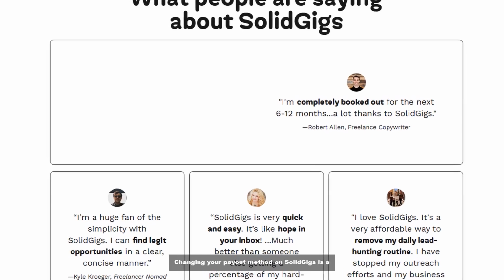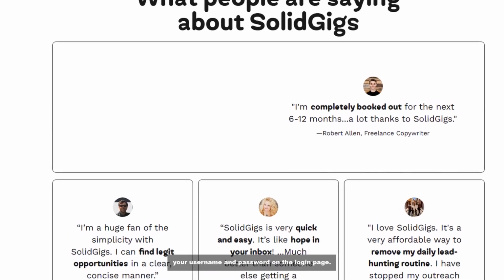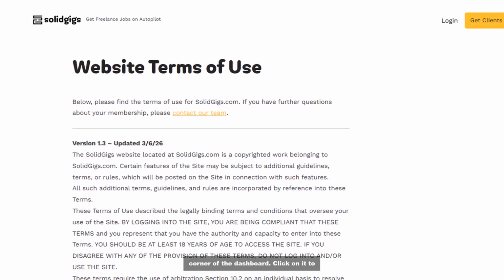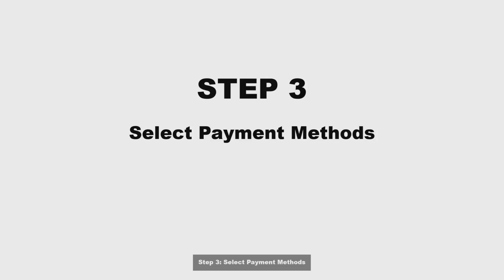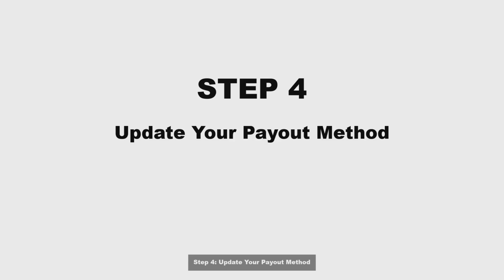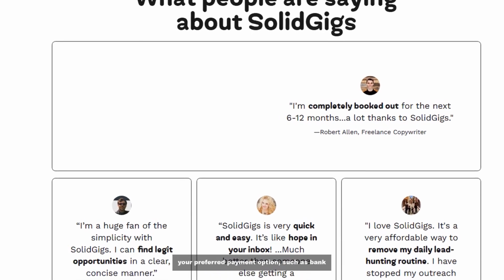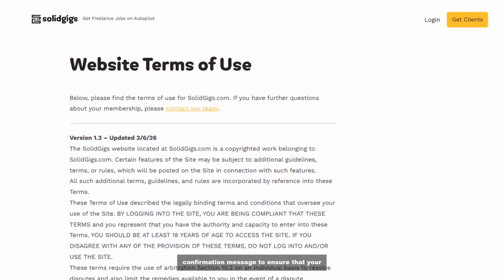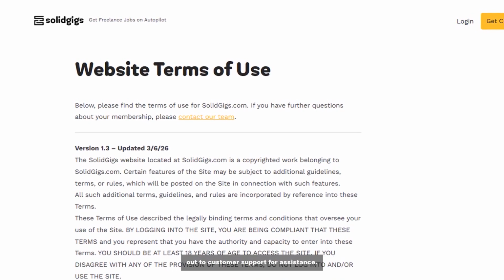How To Change Your Payout Method On SolidGigs 2026 (COMPLETE GUIDE)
In this video, we provide a complete guide on how to change your payout method on SolidGigs 2026. Learn the step-by-step process to ensure you receive your earnings without any hassle.